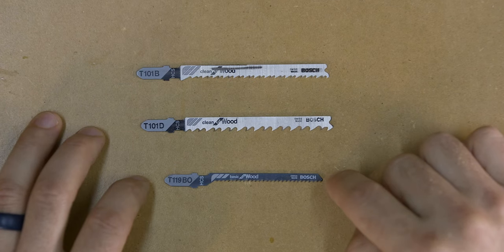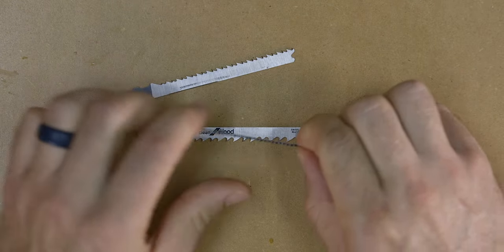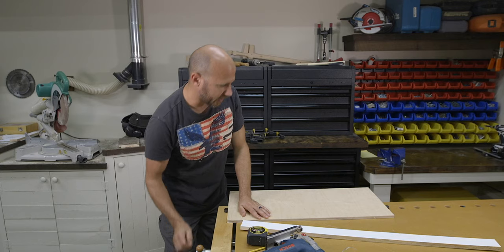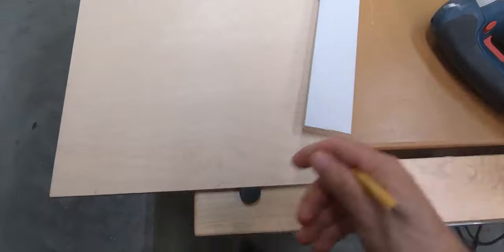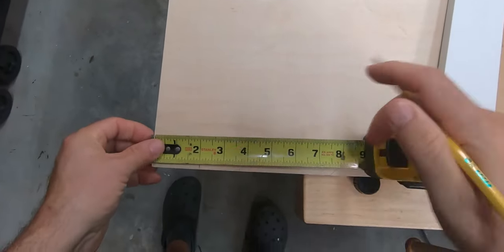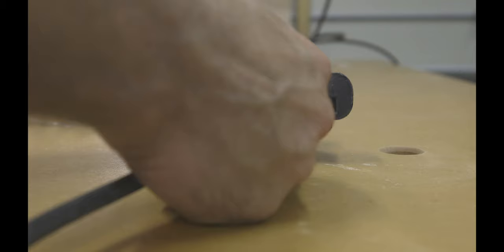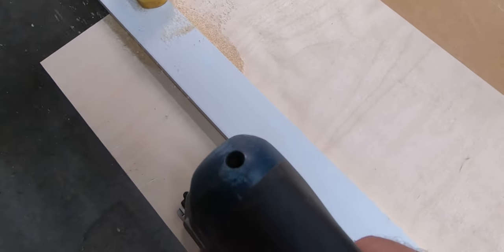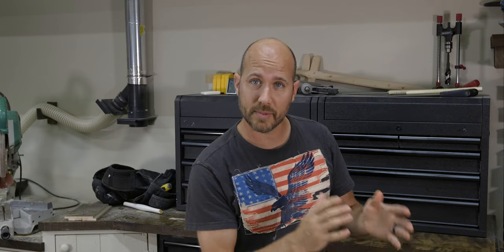When You Only Have a Jigsaw to Make a Straight Cut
I know a lot of you have limited access to tools. So today's video is about working with the one tool you have, the jigsaw. When you only have a jigsaw to make a straight cut, it can be challenging to get an acceptable looking cut. With a few tips, you can make your jigsaw cut straight and clean.

BOSCH JIGSAW
STARTER BIT SET
BIG BIT SET